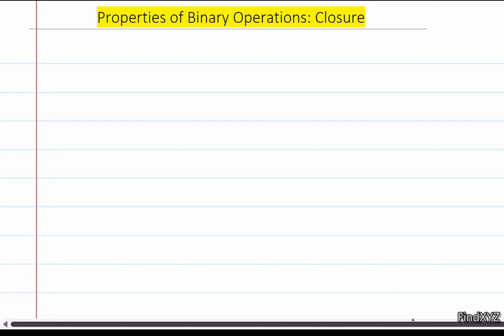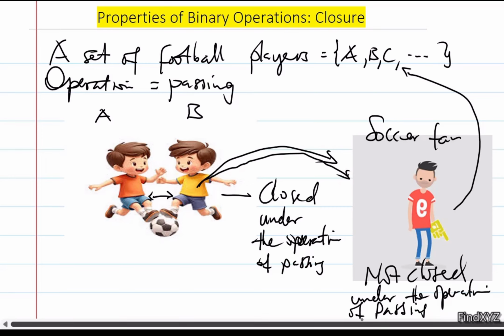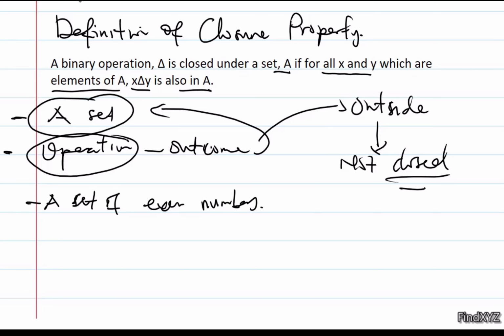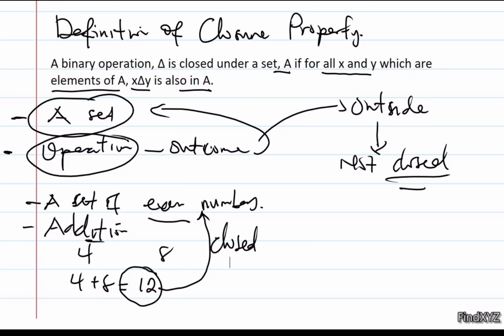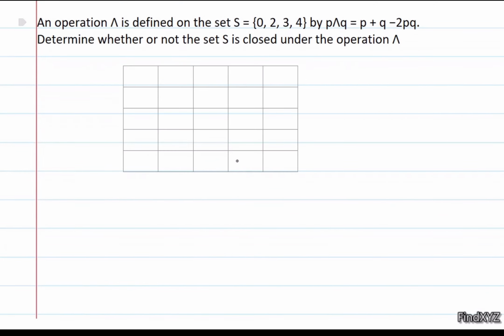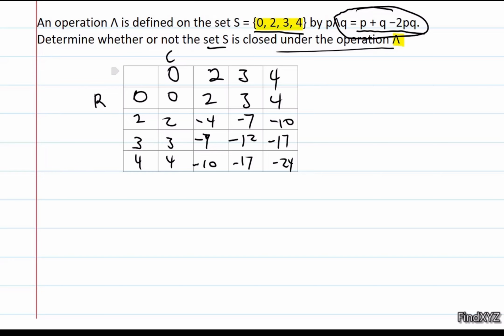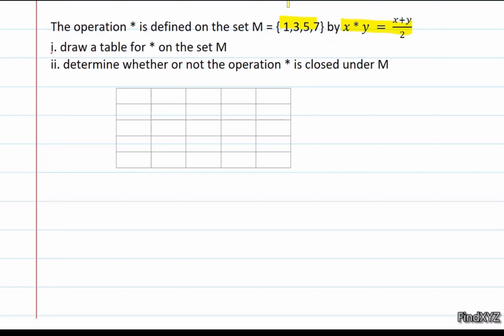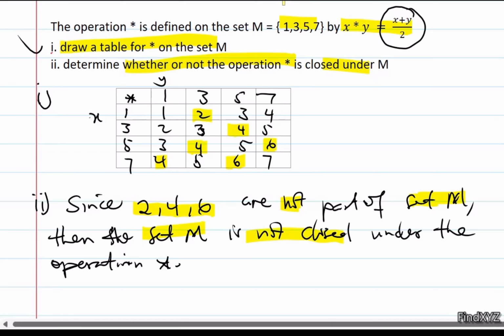Binary Operations: What is Closure? ("Stay-in-the-Set" Rule Explained)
Welcome to our Elementary Algebra series! In this video, we dive deep into the first foundational rule of Binary Operations: The Closure Property.

What you will learn:

The definition of closure: When you combine two elements from a set, the result must also belong to that same set.

We use real-life examples and arithmetic operations (like addition and subtraction) to test if a set is closed under a given operation.

Why checking closure is the crucial first step for defining any binary operation.

How to identify a counter-example (using a finite set) to show an operation is not closed.

For Student Teachers (EBS 101): This video directly covers the core concepts needed to master the initial learning outcomes for Unit 1, Session 1 of your Elementary Algebra course outline.